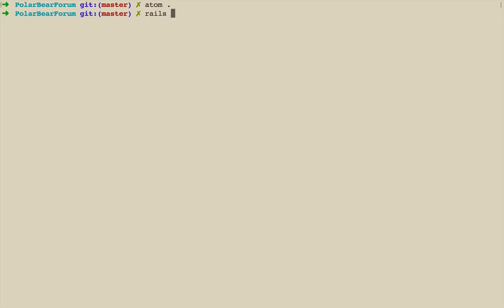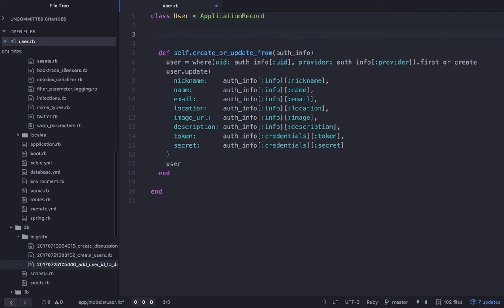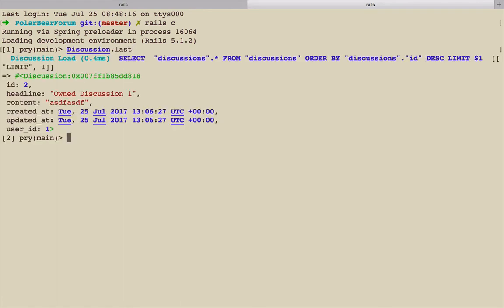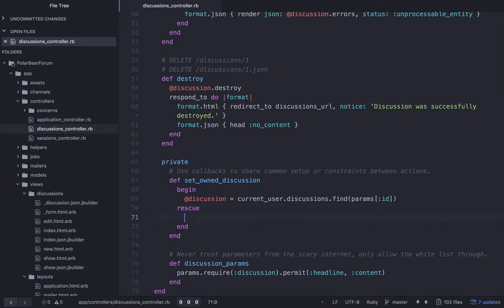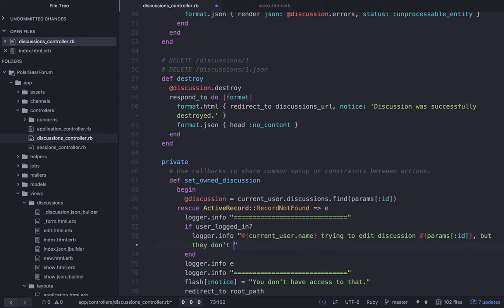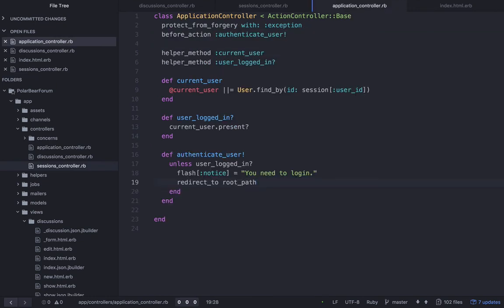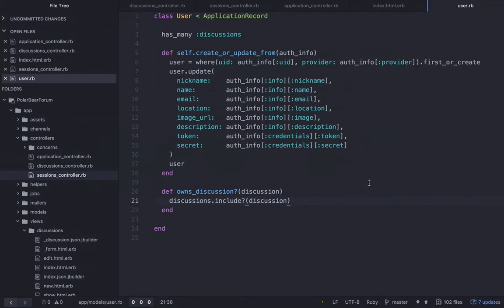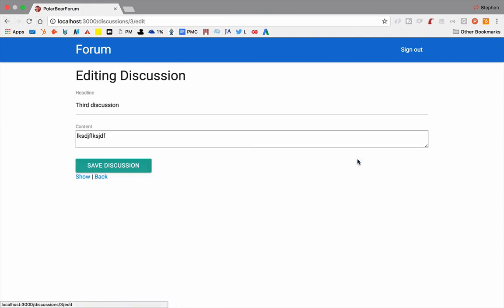Building a Forum Application with Ruby on Rails 5 and Material Design - Part 4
This series is going to take a deeper look at Ruby on Rails 5 by walking you through a complete forum web application. We also use MaterializeCSS to implement the Material Design framework.